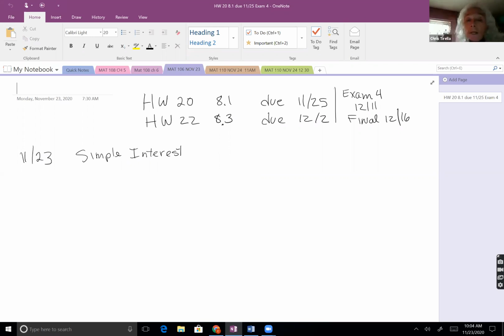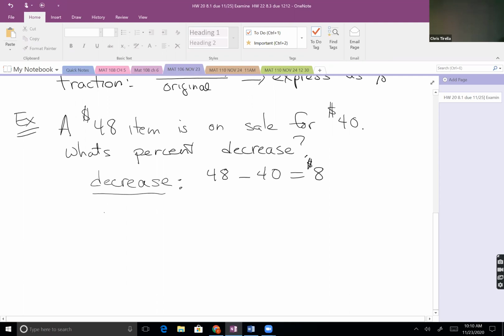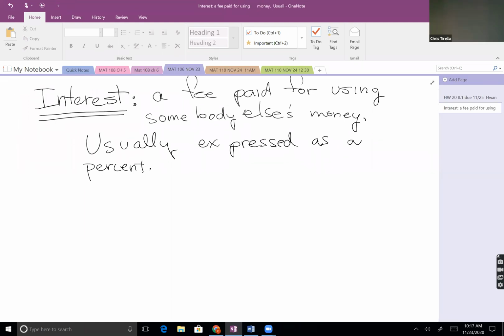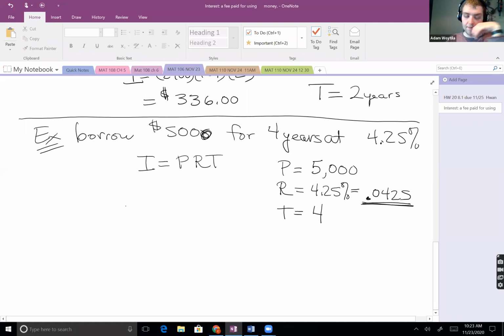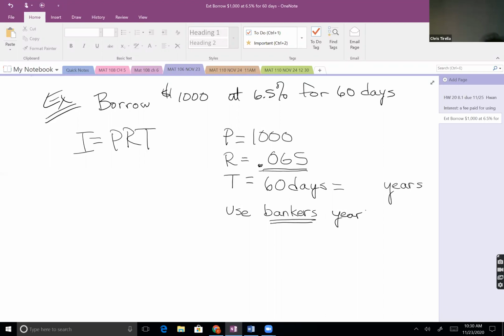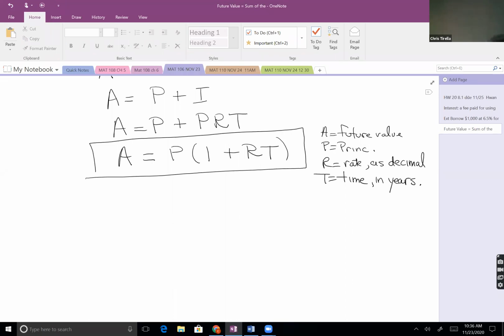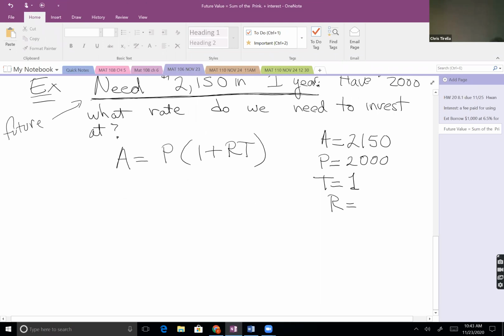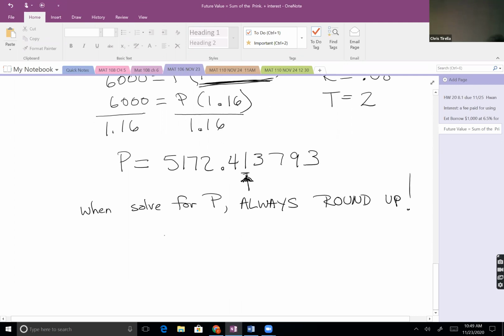MAT 106 NOV 23